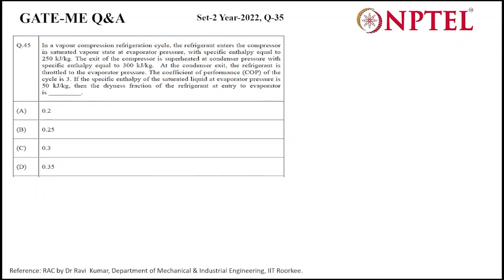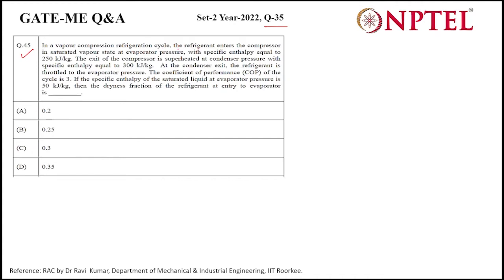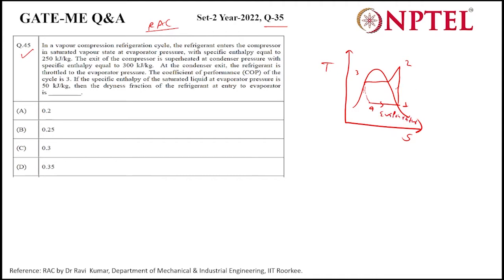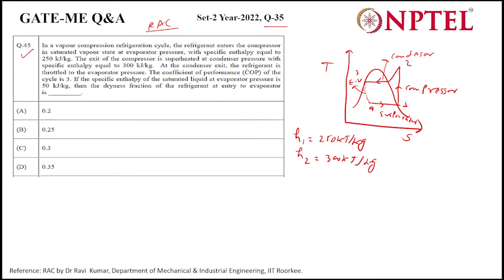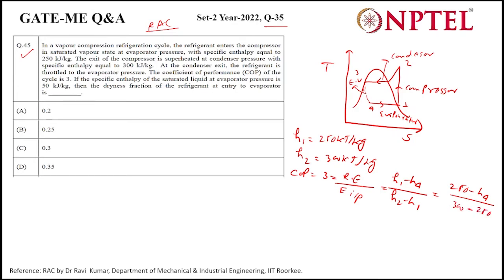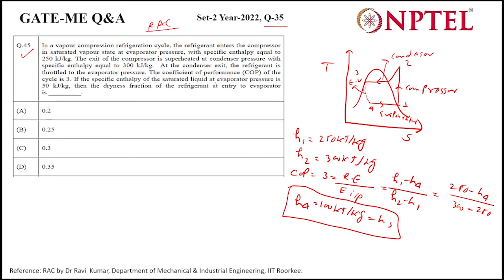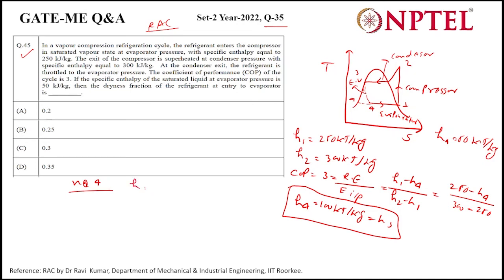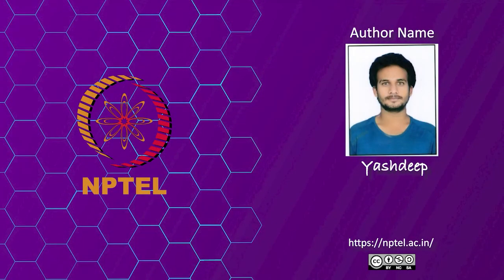Q45 ME 2022 S2